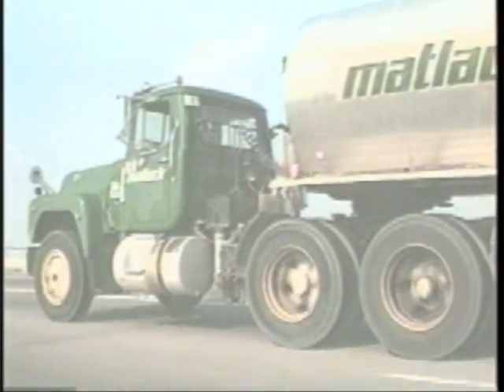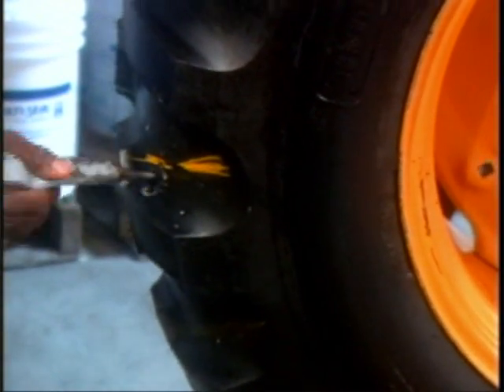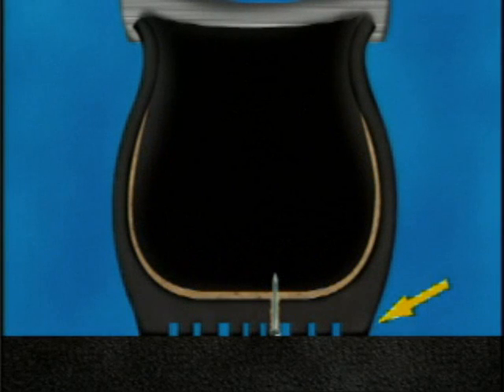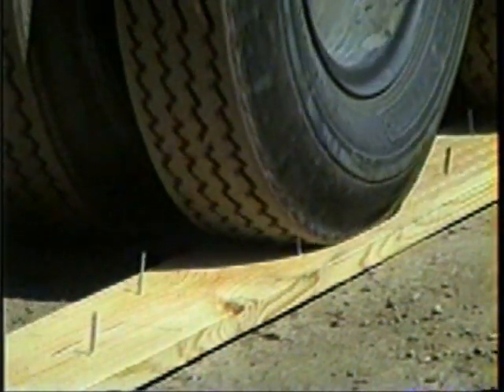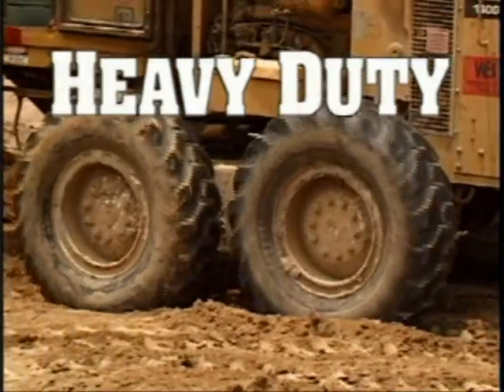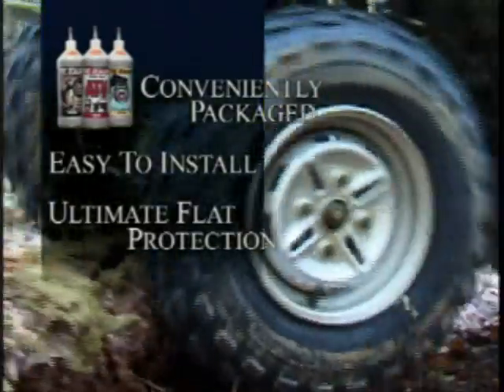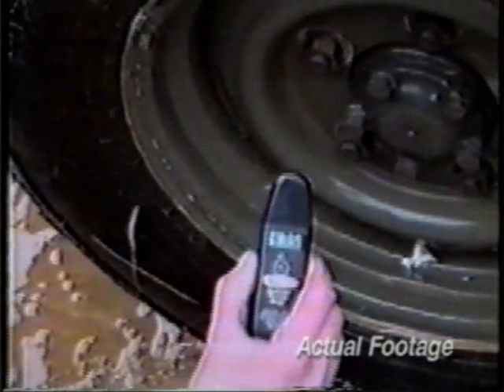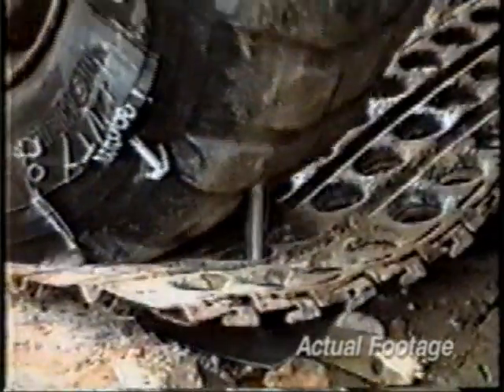Air Seal Movie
Air-Seal Products- The Tyre Sealant that works!